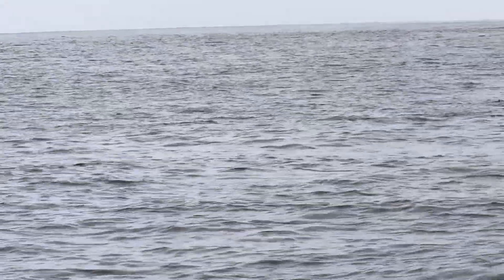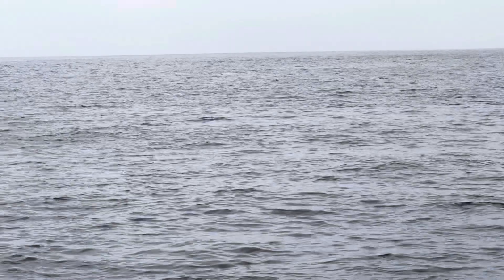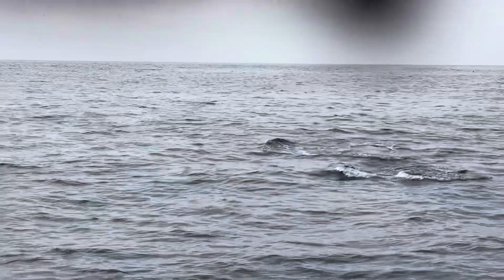Dolphins Swimming missing dorsal fin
Off shore dolphins swimming in their pod. One had a missing dorsal fin and others were swimming with their young